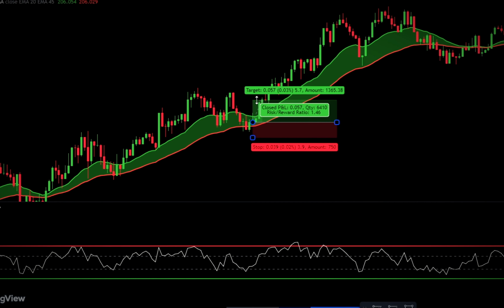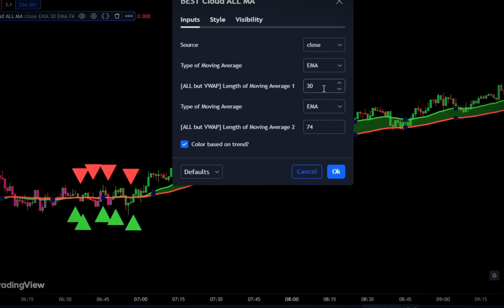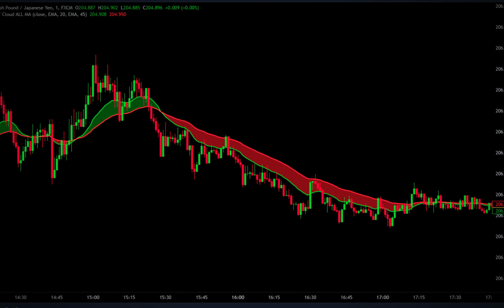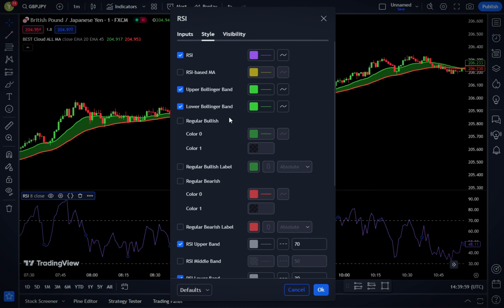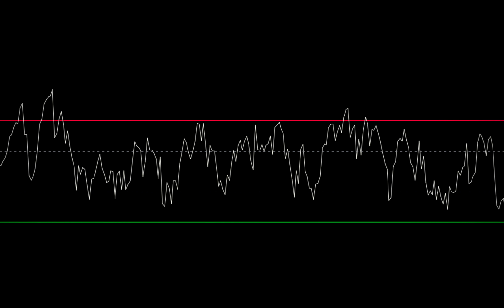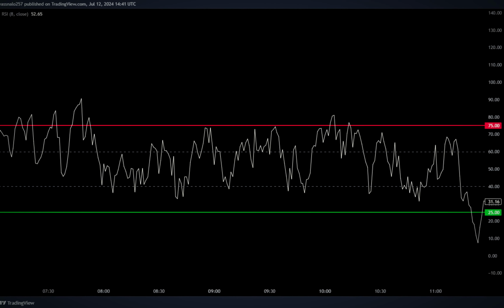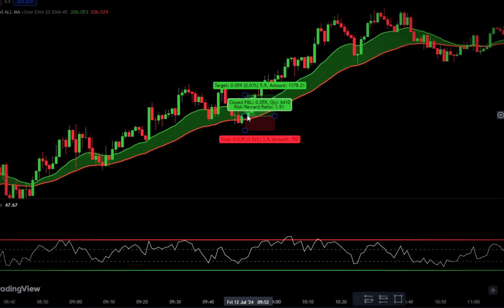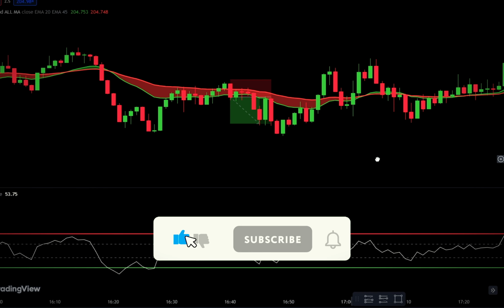Best RSI Scalping Strategy With Perfect Signals (1M,5M,15M)